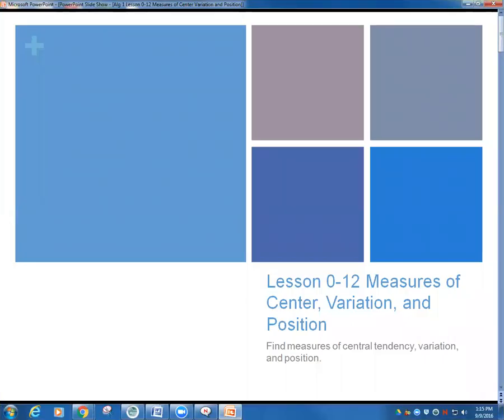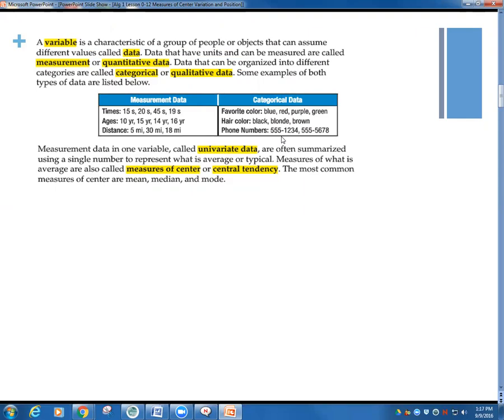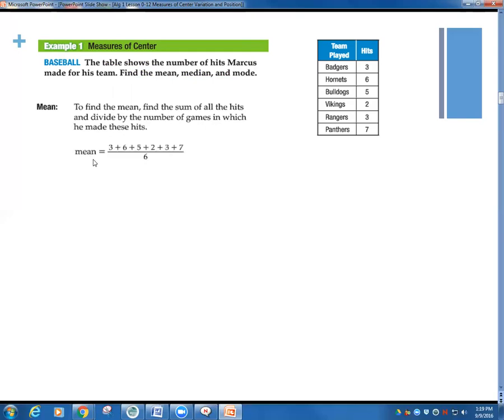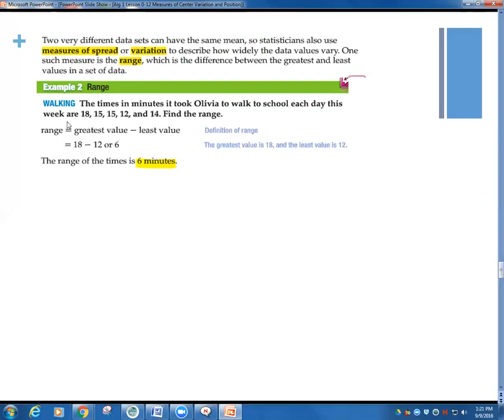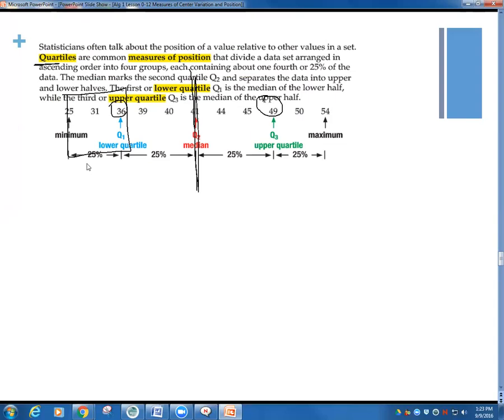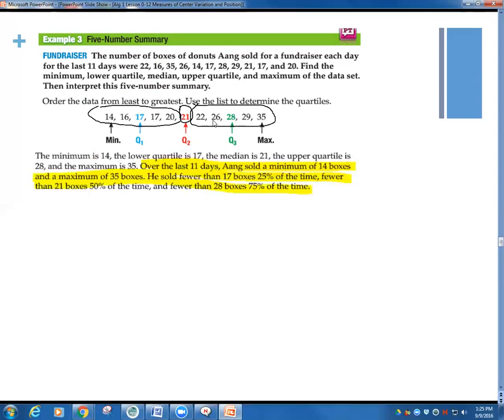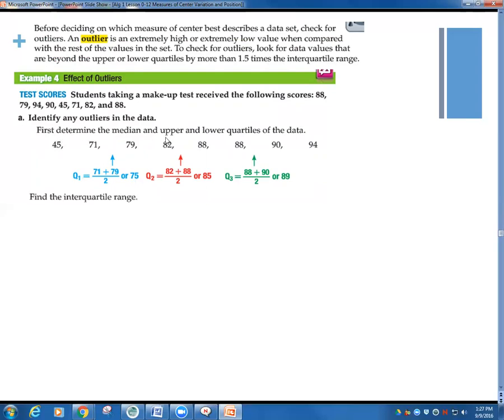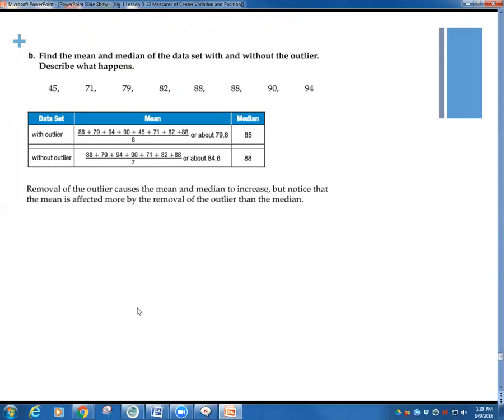Alg 1: Lesson 0.12 How to Find Measures of Central Tendency, Variation & Position | Ch 0 Alg Prep